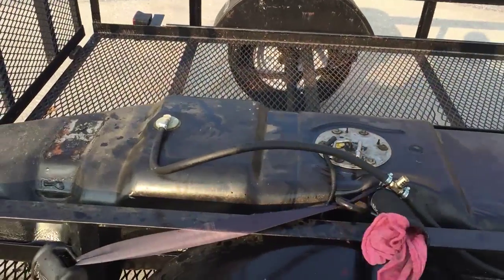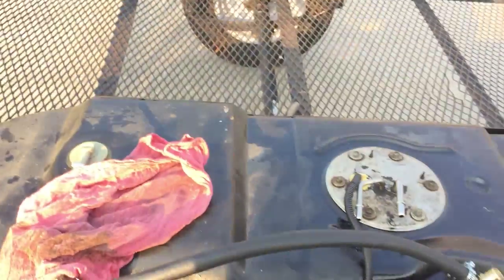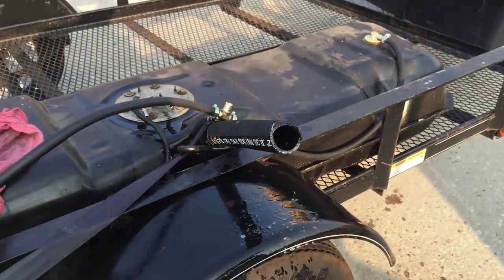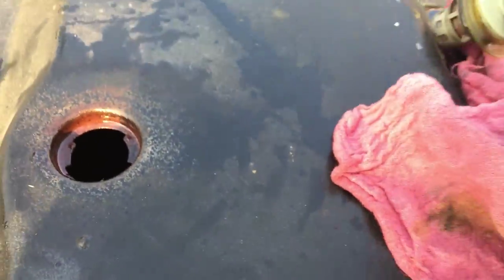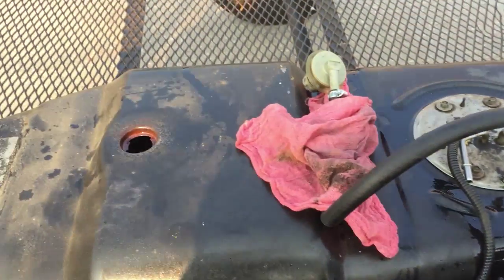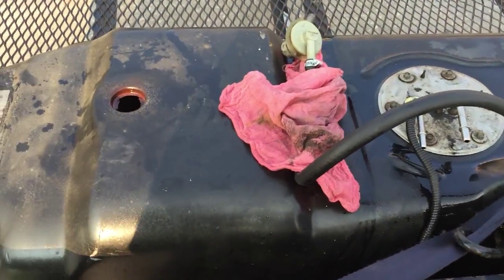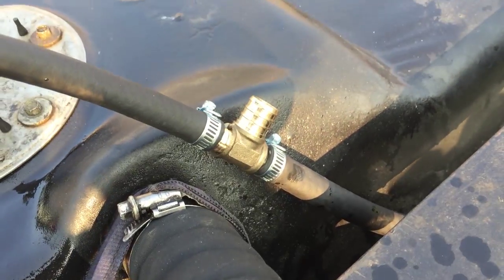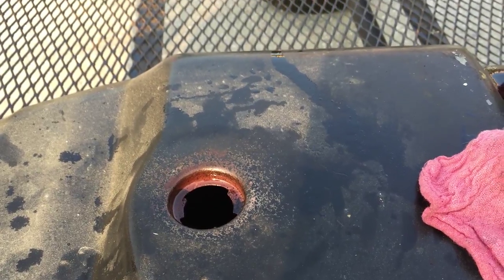Fuel Tank Ventline Filling Problems 2003 Ford E350 7.3 Diesel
I've been having all kinds of problems filling the tank of my 2003 Ford E-350 7.3 Diesel. Looking at the tank while it was on the vehicle was hard to do, so I dropped it to have a closer look. I took the tank with me on a trailer to fuel it and see if I could reproduce the problem.

I'm not sure if this vehicle is supposed to have an EVAP canister or not. I see mixed literature on this. I went to the Ford dealership to look at new fuel tank ventline modules, but they seem to have the same airflow restrictions that the old ones do. I even removed the insides and reamed out the hole to allow more airflow, and it still shoots back.

I understand the function of these vents (to keep fuel from escaping during a rollover) but why the restriction? When I remove the vents, it fuels fine. Am I missing something? The 3/8' hose doesn't make a difference if it's attached or not.

UPDATE: This tank didn't actually have a breather valve! It was supposed to be next to the filler neck, but you will see in the video that it isn't actually there. Those white things are vents that allow air in as the fuel is consumed, but they don't allow enough air in the compensate for the volume of fuel entering during refueling. I ended up welding one on and reconnecting the stock vent tube. Works like a charm now.